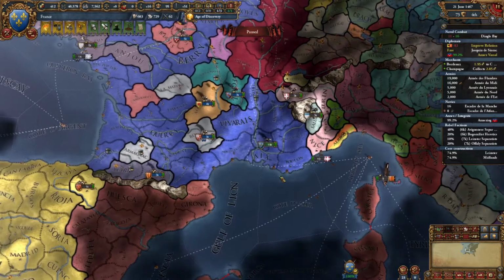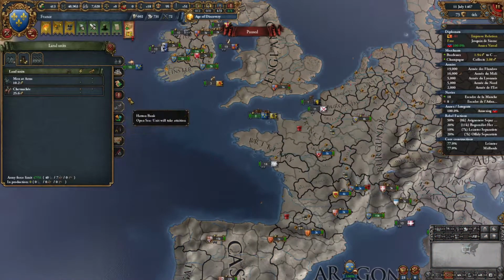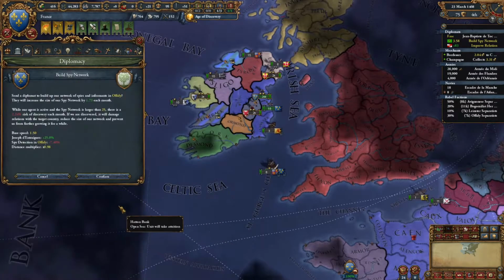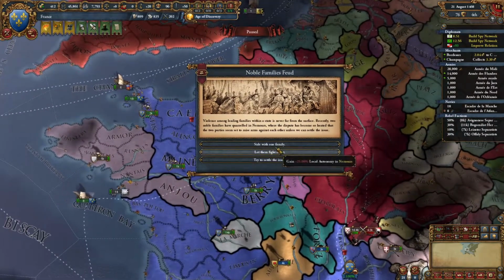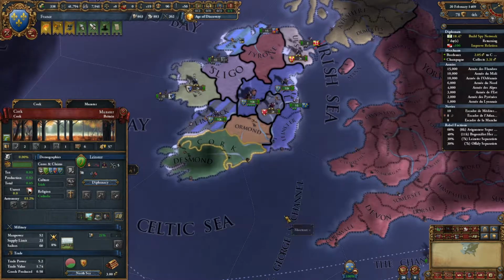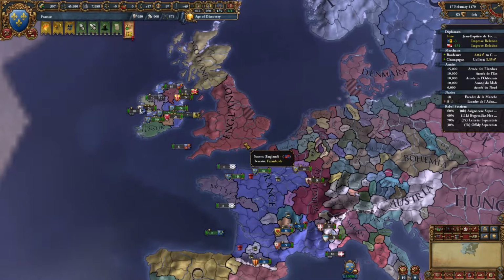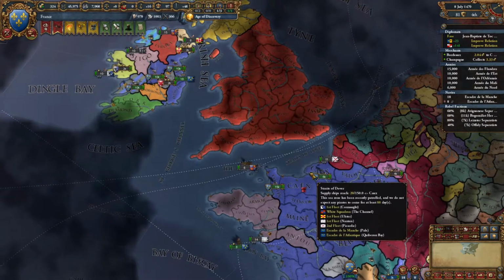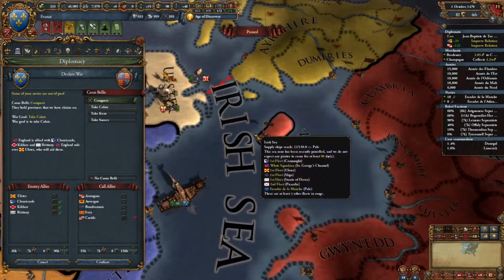Updated Beginners Guide for Europa Universalis 4 - No DLC 2021 - Step by Step France - Part 12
Updated 2021 Beginners Tutorial for Europa Universalis 4 (EU4) without DLC! This is for complete beginners just starting off their EUIV adventure! We play EU4 live on Twitch every often, come ask questions!

Step by step France playthrough going over Diplomacy, Economy, Military, Trade, War and Peace.

There will be more tutorials soon including other nations and also designed around having DLC and not having DLC!

- KRX